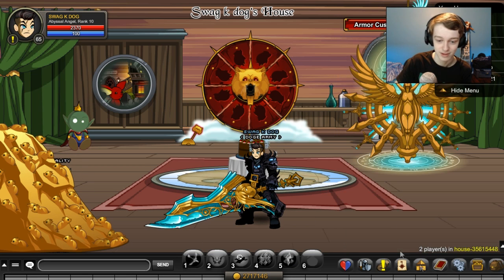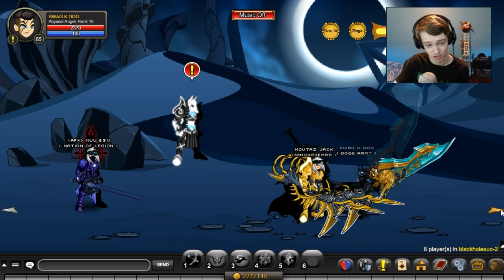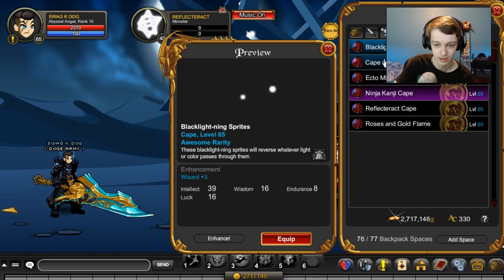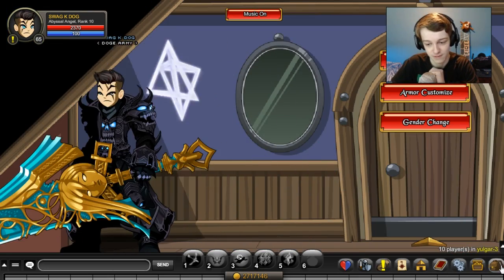FREE AC ANIMATED CAPE AQW 2016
How to get a FREE AC ANIMATED CAPE AQW 2016
Pc 💾 Specs : Fx 8350, 750ti, 8gb of Ram